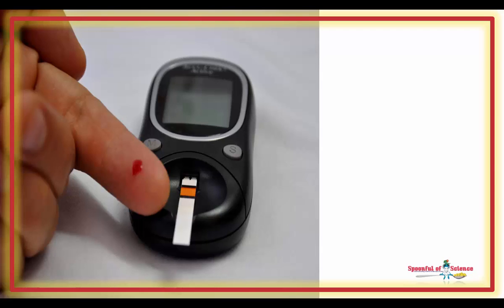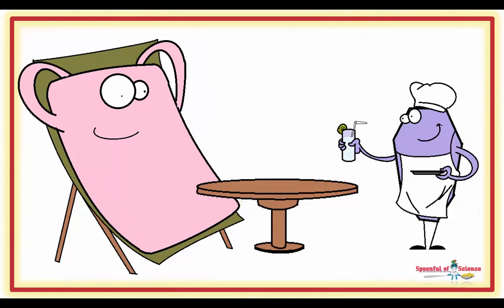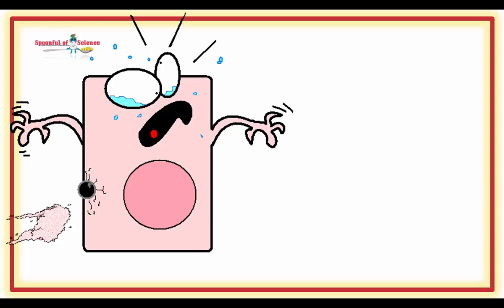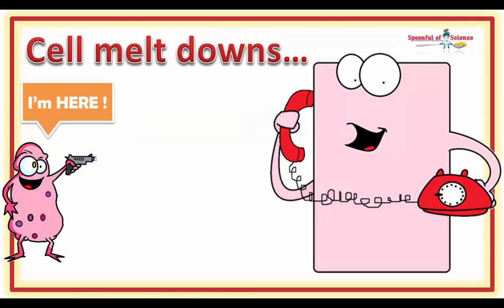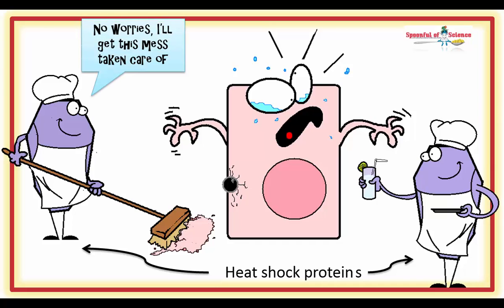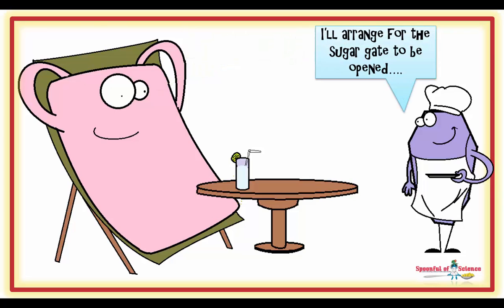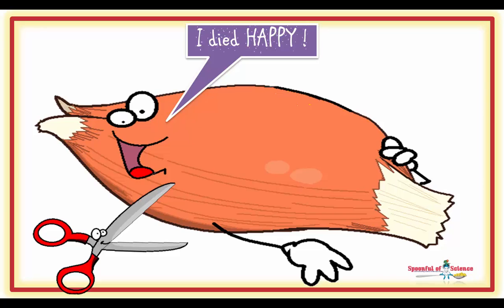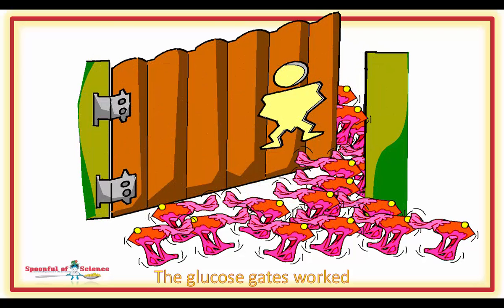Improving sugar levels without exercise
HEAT SHOCK is all that it takes to improve sugar uptake in type 2 diabetes

A gin & tonic is a great way to DE-STRESS after a HOT and busy day. Heat shock proteins help muscle cells unwind a little and this improves insulin sensitivity

00:10 Heat shock proteins are “missing”

01:24   It’s about oxidative stress

01:49 Cell meltdowns

02:34 A gin & tonic takes the edge off

03:21 Improved insulin sensitivity

03:44 Improving sugar delivery is hot work

04:31 Hot dreams and sugar treats

05:23 Enjoying your gin and tonic

06:10 Burning down the sugar gates

07:18 Scientific reference

Then you may enjoy this one –  it shows how getting HOT & SWEATY hepls boost thyroid levels, so you’re not only moving more sugar into your cells, you’re burning though calories a tiny bit quicker